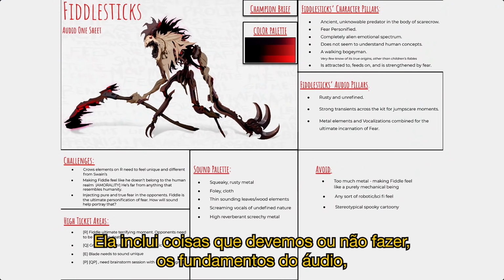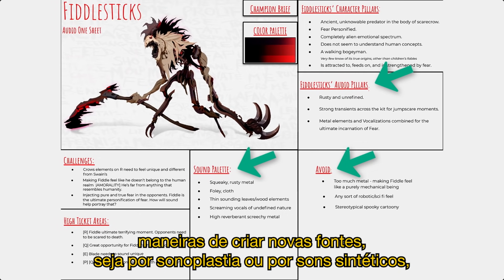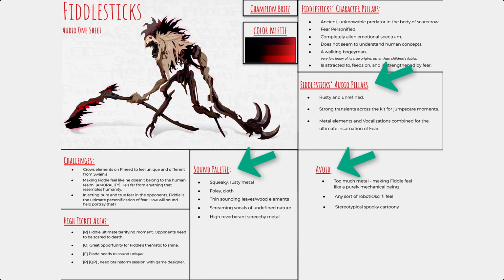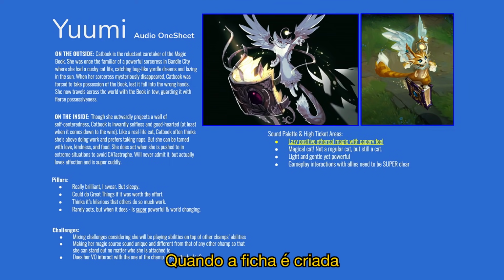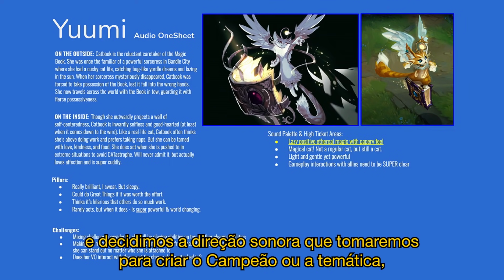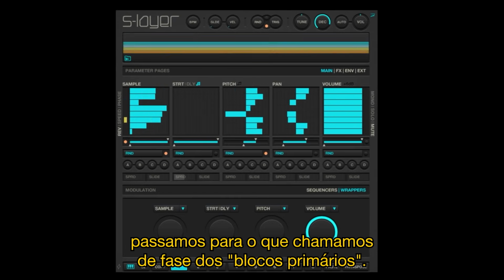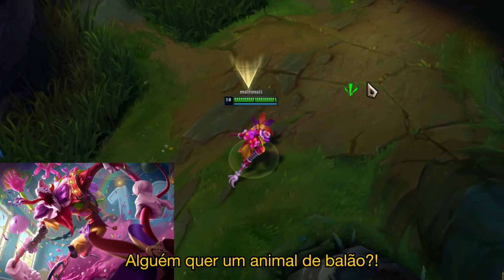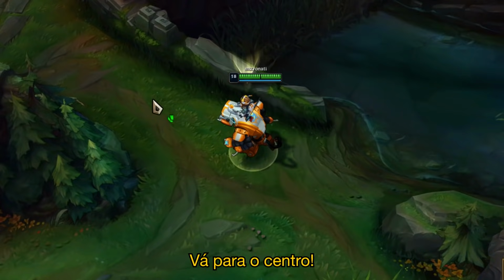League of Legends: League Frequencies – Episódio 02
League Frequencies é uma série focada na criação do som, música e dublagem de League of Legends.

Em cada episódio abordaremos as distintas facetas da criação desses aspectos auditivos, os impactos em jogadores novos, antigos e até mesmo nas Ligas Profissionais.